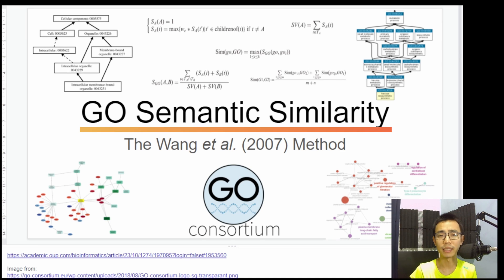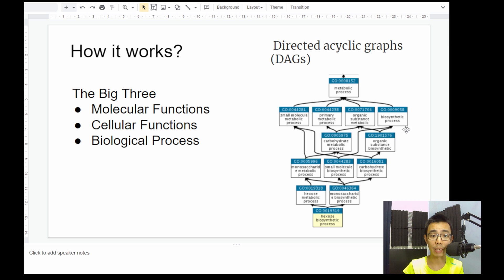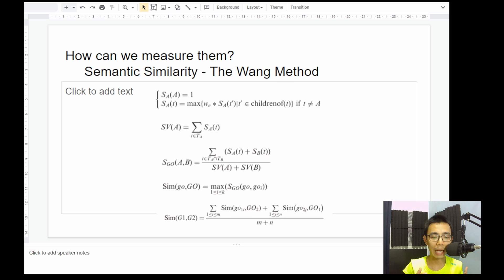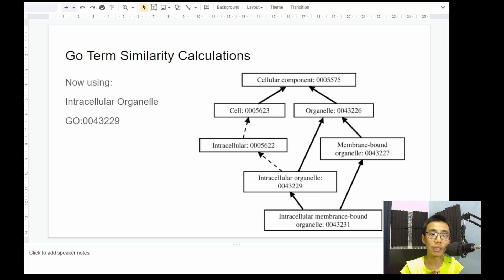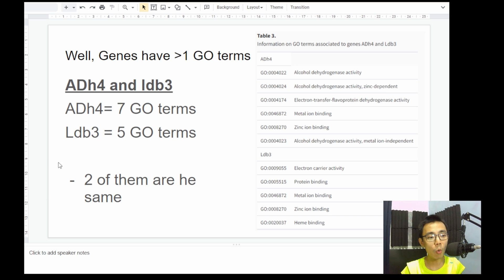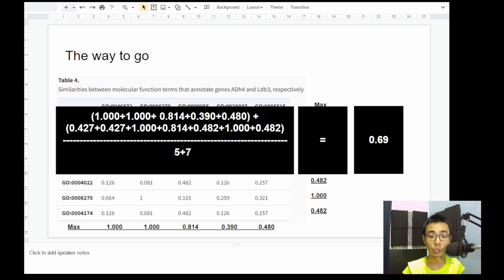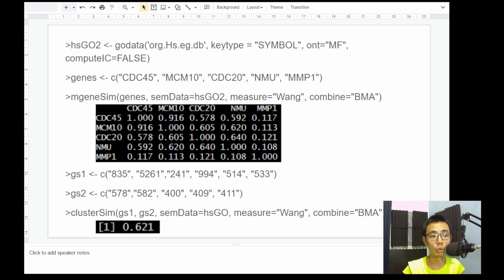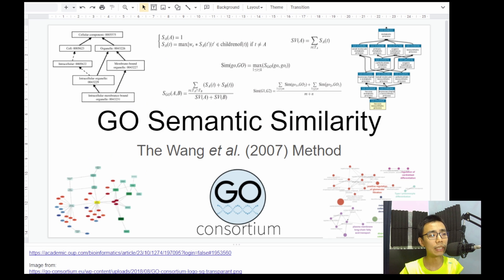How to know if two genes are similar? | Semantic Similarity Explained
Well, how do we do know that two genes are close together by looking at their GO annotation? Wang et al 2007 attempt the answer the question by using graph theory.

Chapters:
0:00 Intro
0:20 Semantic Similarity definition
0:58 What is Gene Ontology
1:47 How GO works
3:37 Relationships between terms
4:18 The equations !
4:30 Graph Theory
5:23 An example of GOSemSim calculation
8:07 What if there is more than 1 GO term?
10:46 Pretty animation
11:40 The R code and expected output
14:00 Notes